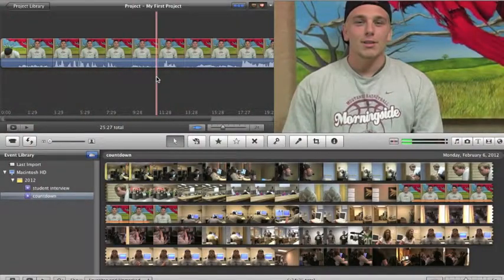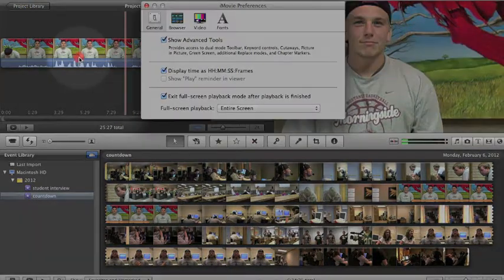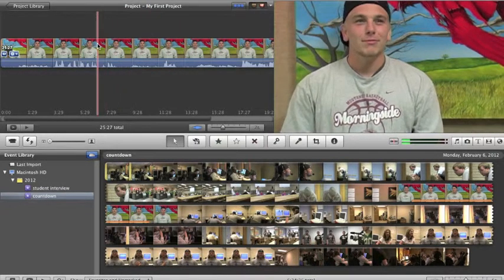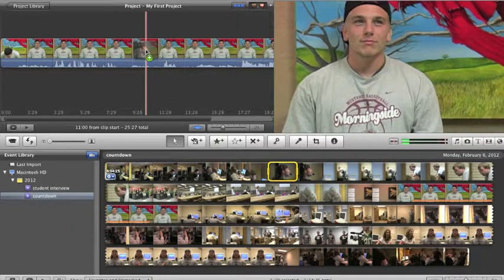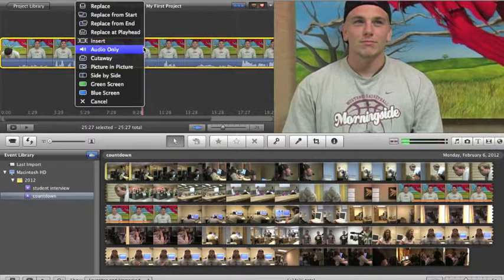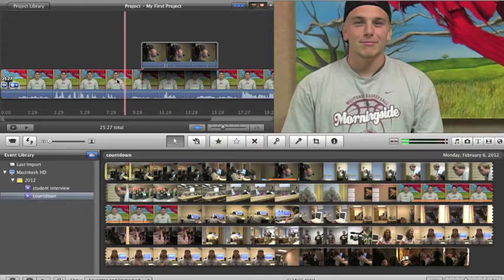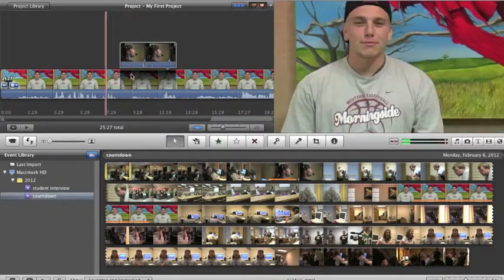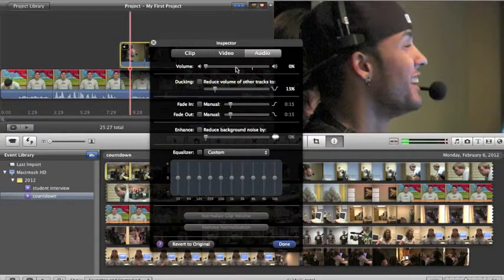Cutaways in iMovie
Quick tutorial on cutaways in iMovie